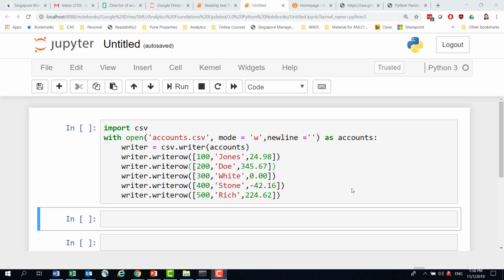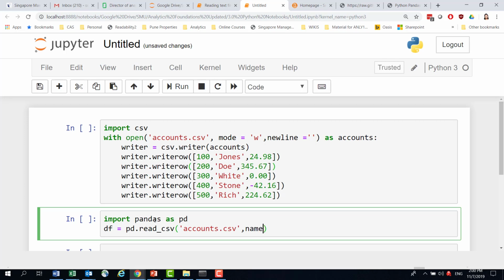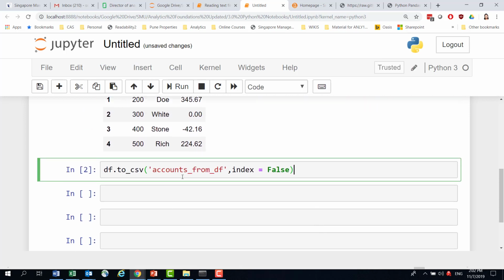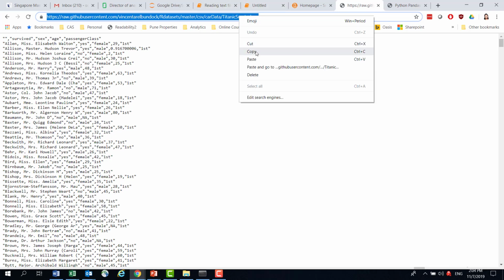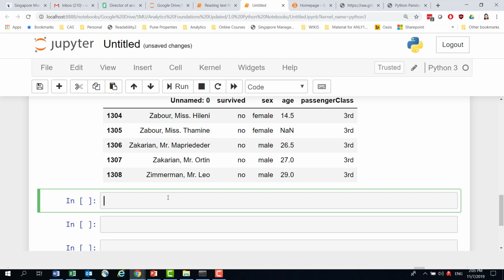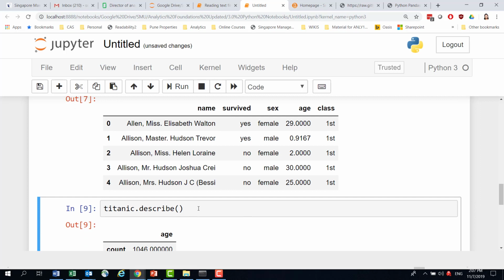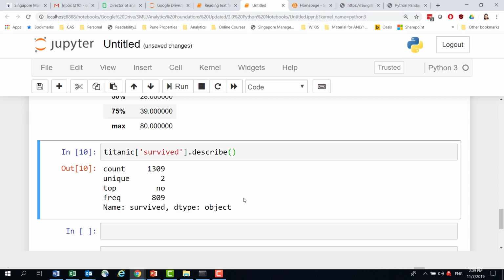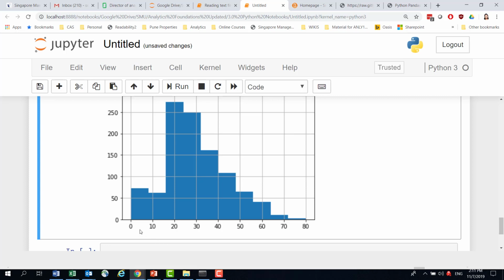8 Working with CSV Files